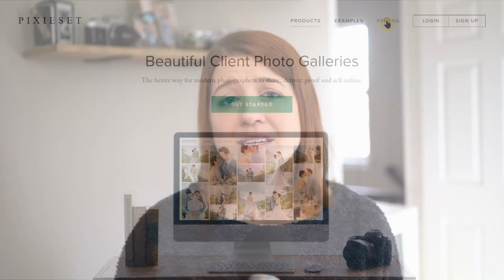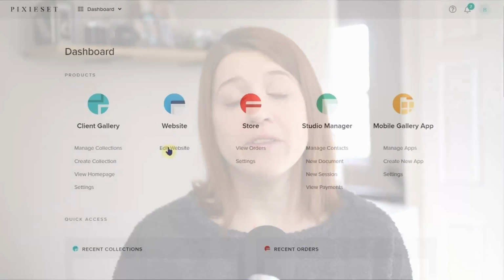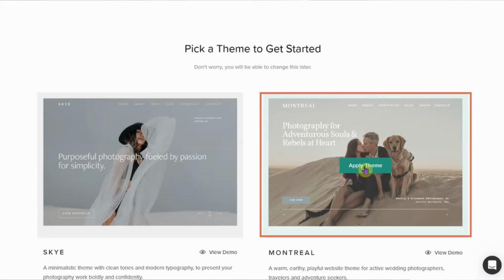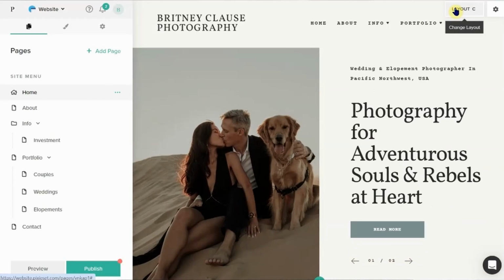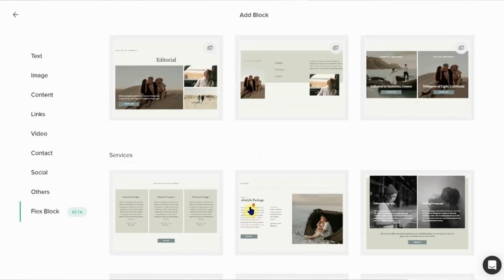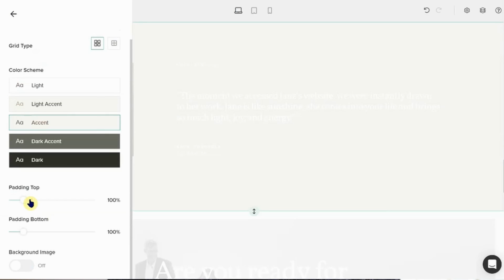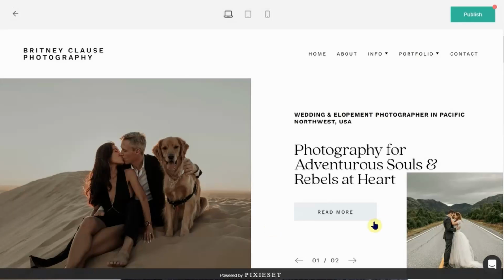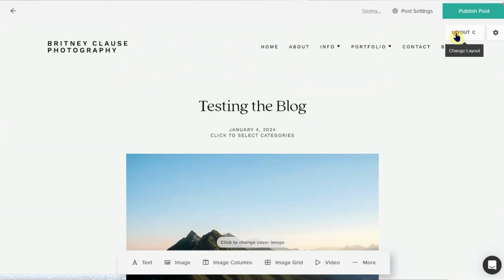Why PixieSet's Website Builder is Great for New Photographers | System Review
If you are interested in testing out Pixieset they do have an always free tier that will allow you to navigate all of their suite options OR if you'd like to use my affiliate link to sign-up for Pixieset that's totally cool as well, and can save you $20

Ever wondered if Pixieset's website designer is your saving grace or a potential headache? I know I do! Join me as I explore Pixieset's website builder to see if it's capabilities can help the new photographer get off on the right foot with their web presence.

In this video, I dive into everything from pricing to setting up your site for search engine success. We'll tackle the homepage setup while talking about some website user experience tips, explore Pixieset's features, and, of course, navigate through a few hiccups I encountered along the way.

Let's find out together if Pixieset's system is smooth sailing, or the sailing experience that Jim Carrey had at the end of the Truman Show when he was trying to escape into the real world aka - bad.

The chapters for this video:
→ Introduction // 00:42
→ Pricing // 03:42
→ Theme Options // 07:08
→ Homepage Setup // 10:40
→ Search Engine Optimization // 22:10

Two more important notes:
1. This is not an ad for Pixieset!
2. My vocal tone was designed for whatever playback speed you can handle me at, so have fun! 😀

Kudos!
Background Music // Know Myself - Patrick Patrikios
Logo used // Pixieset

About me!
Hey, I'm Britney! I'm a former wedding and portrait photographer now turned user experience and search engine optimization-er.

I have a lot of opinions on things, and even though I have now retired from being behind the camera, I still have a deep love of exploring the systems and gear that make a photographer's life enjoyable and freeing. With this YouTubing outlet, I'm excited to celebrate, commiserate, and get suggestions on what's coming next.